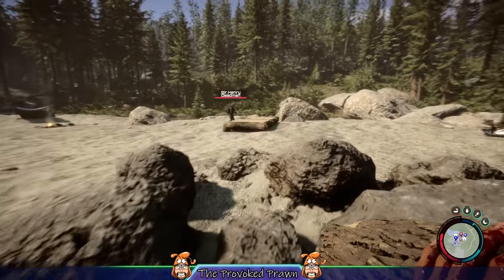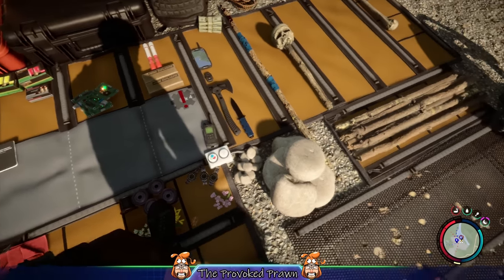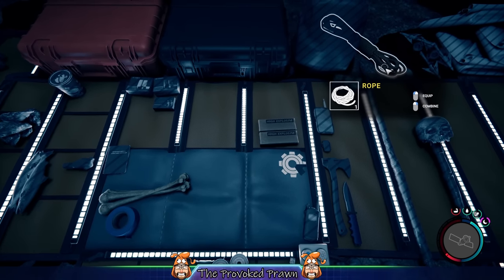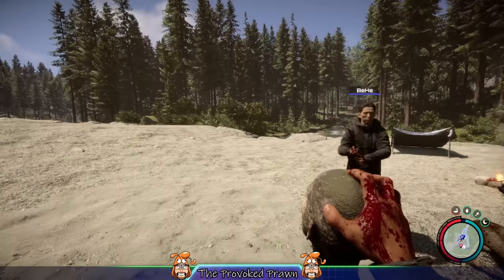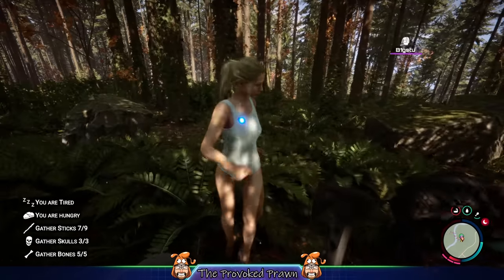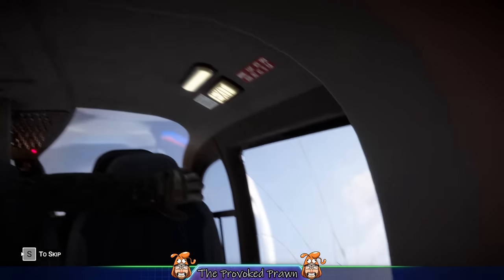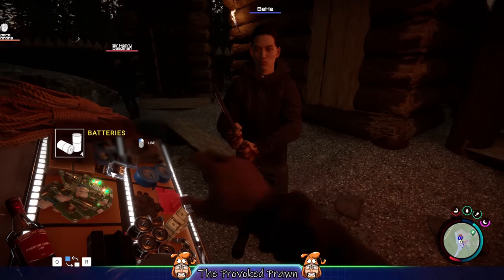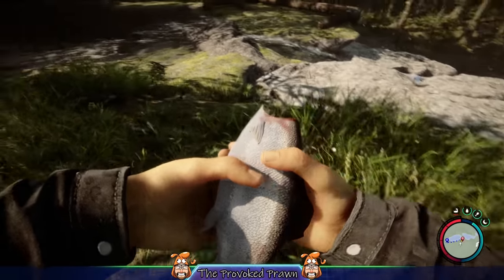Different tips for Sons of the Forest (Useful tips that aren't obvious)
In this video I'm showing you some weird and wonderful tips and tricks for Sons of the Forest. Rather than your usual "beginner's guide" style tips and tricks I thought it might be useful to show you a few different things I've learnt about the game that are really handy but aren't obvious. For example, if you press I to open your inventory, you can turn left and right to find extra things in there you might not know that you had. Did you realise that when you kill (and skin) cannibals, you can use their skin and their bones as armour? Gross but effective. So if you do this, then go into your inventory you can look to equip that.

It's also worth sharing gear that you've found while playing Sons of the Forest. If you're playing coop, you can go upto people and press and hold E on their bag to then throw in stuff from your own inventory.